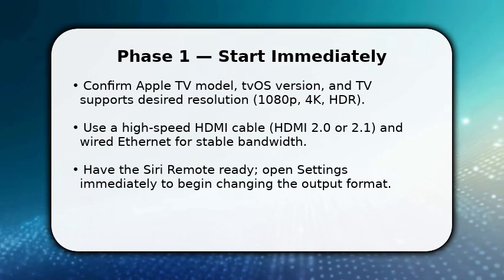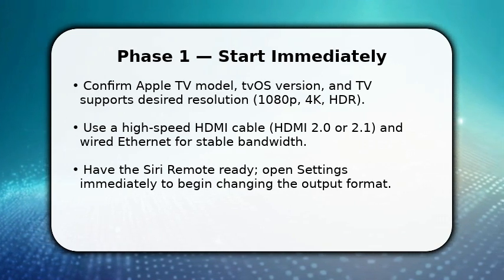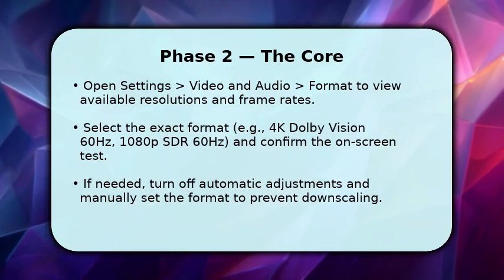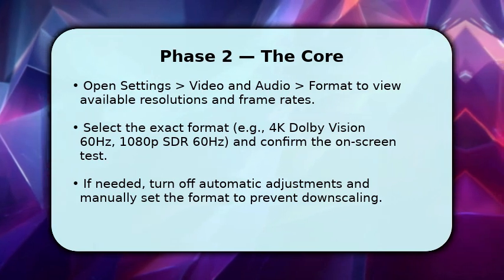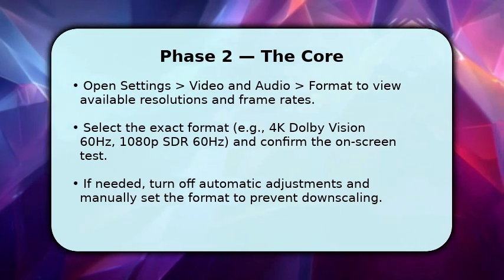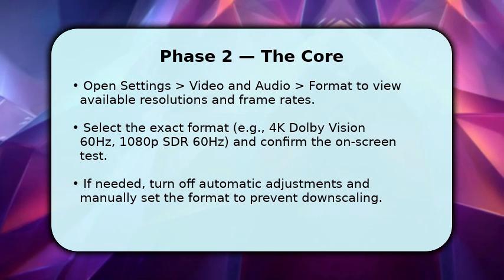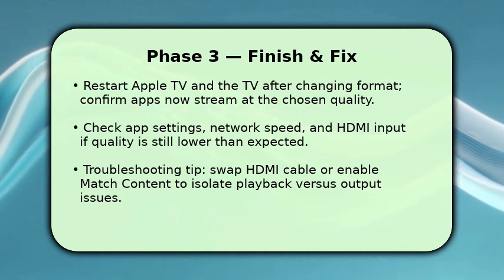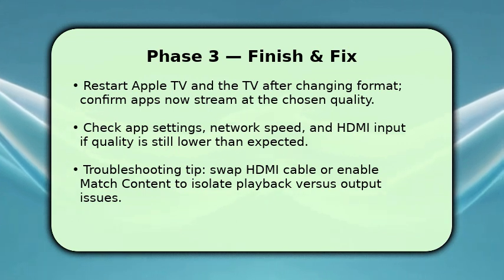How to Change Quality on Apple Tv (only Way)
How to Change Quality on Apple Tv (only Way) | 🔒 Surfshark VPN Deal — Stay private and secure. $1.99/mo + 3 Months Free ▸

Learn the exclusive method to adjust quality settings on your Apple TV. This step-by-step guide is perfect for enhancing or reducing video resolution, ensuring optimal streaming performance and picture clarity.

Apple TV, change quality setting, video resolution, streaming optimization, picture clarity, exclusive method, adjust Apple TV settings